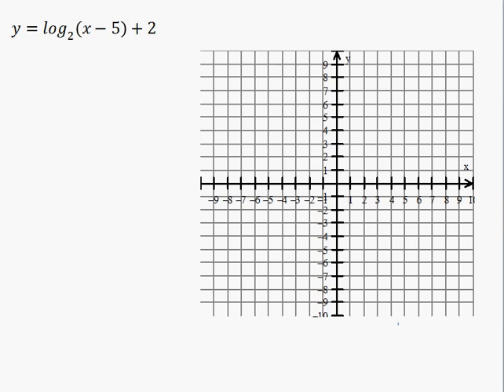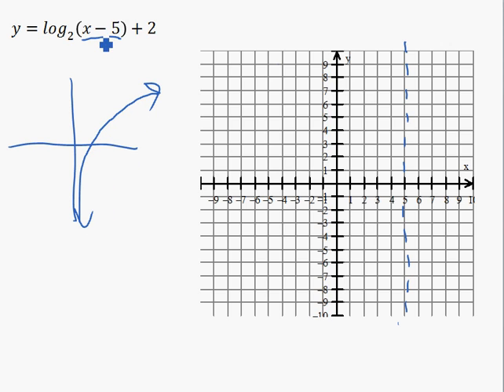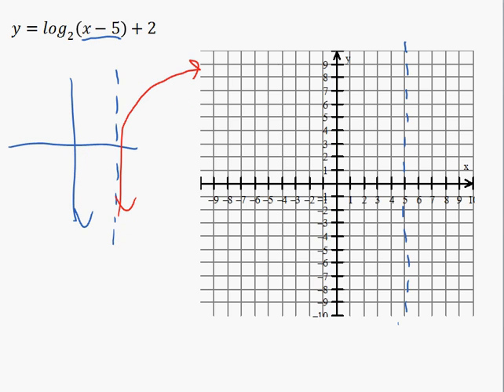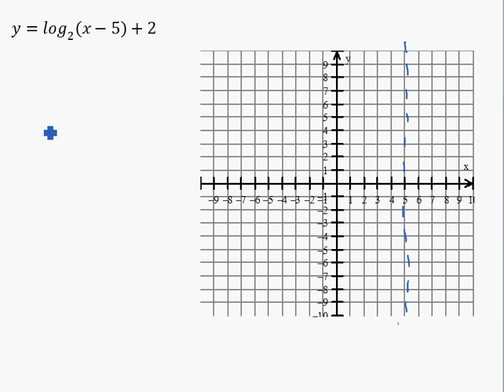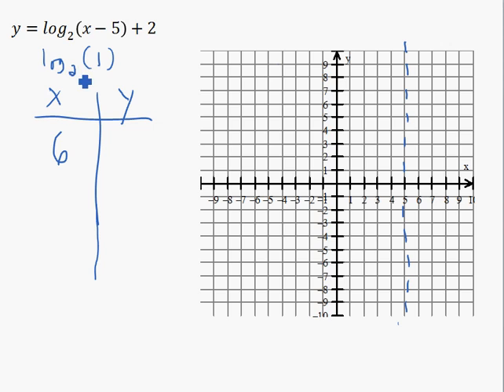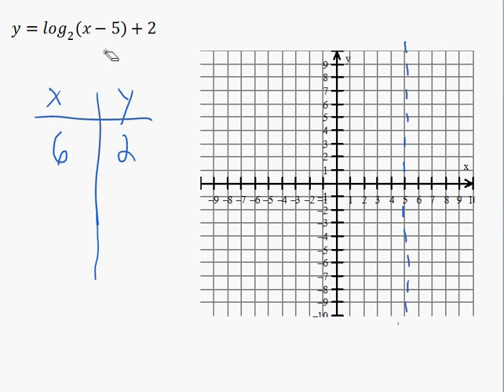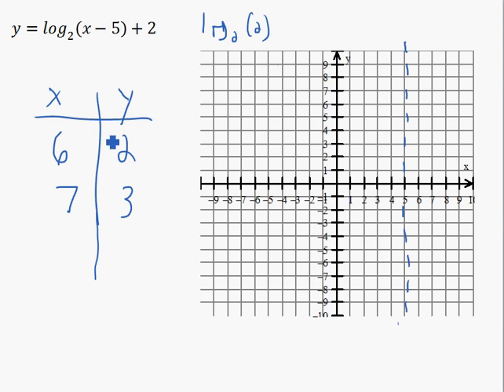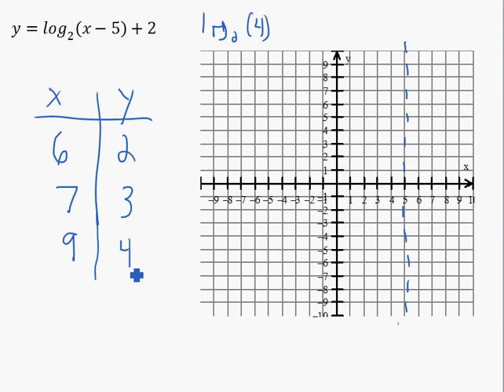Functions 3A Graphing Common Functions 8